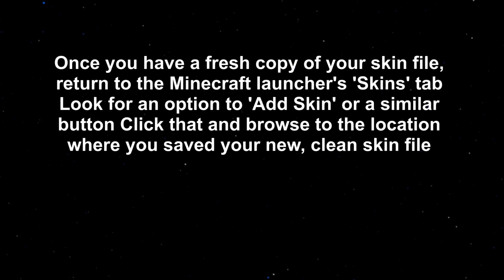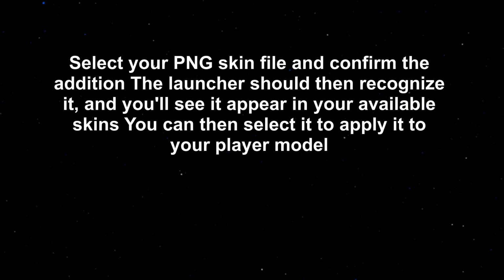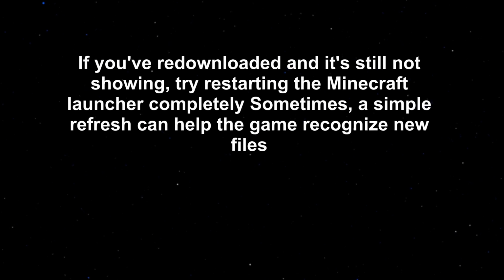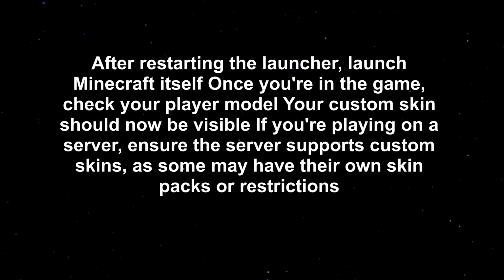How To Fix Custom Skins Not Showing In Minecraft - KevinHowTo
How To Fix Custom Skins Not Showing In Minecraft offers troubleshooting tips and solutions for resolving issues where custom skins are not displaying correctly in the Minecraft game, covering common causes like file corruption, incorrect settings, and compatibility problems, guiding users through the steps to ensure their custom skins are properly loaded and visible in-game, enhancing their visual experience.

00:00 Intro to Custom Minecraft Skins
00:06 Navigating the Minecraft Launcher
00:14 Checking Your Skin File
00:27 Redownloading Your Skin File
00:40 Adding Your Skin to the Launcher
00:51 Applying the New Skin
00:58 Restarting the Minecraft Launcher
01:05 Launching Minecraft and Server Compatibility
01:19 Conclusion: Getting Custom Skins to Show Up